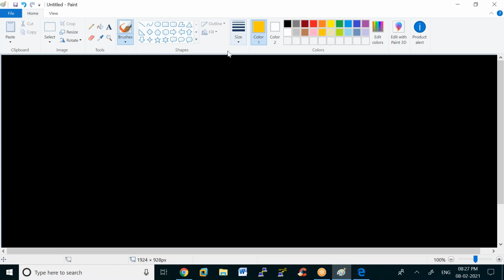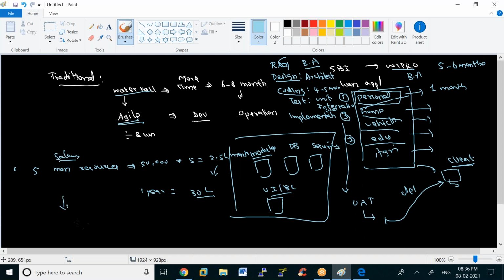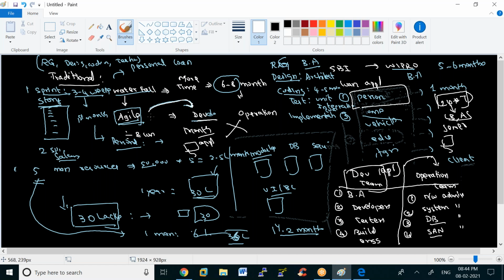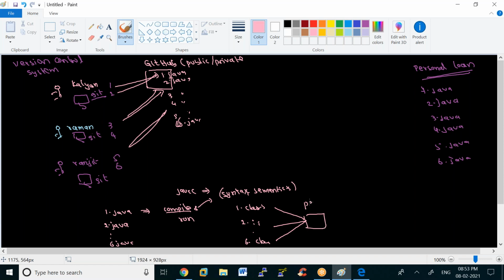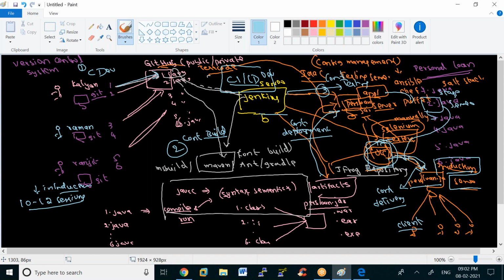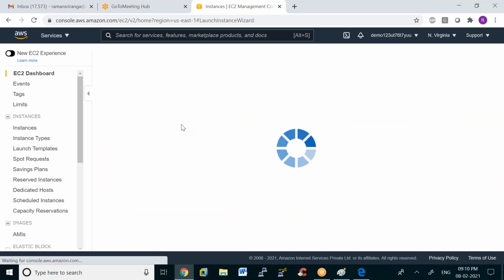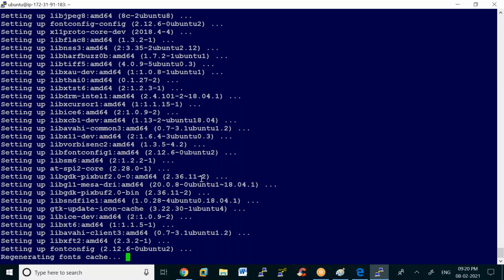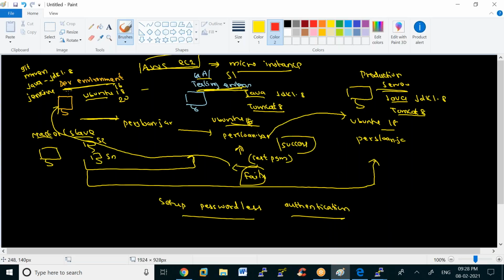JENKINS INTRODUCTION CONCEPTS